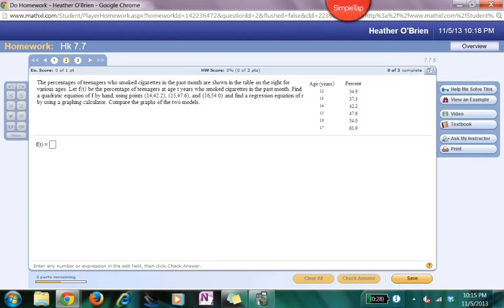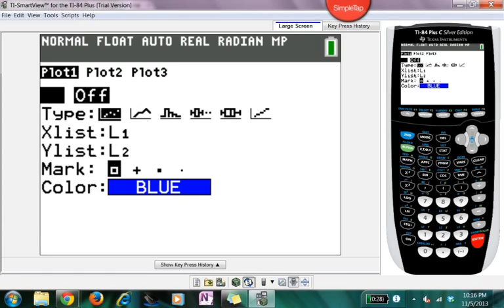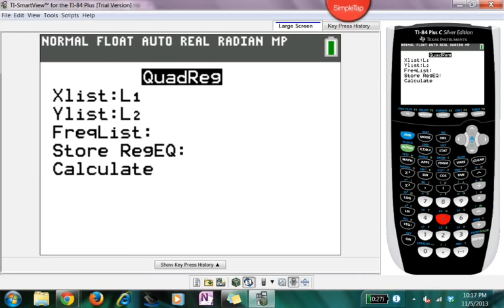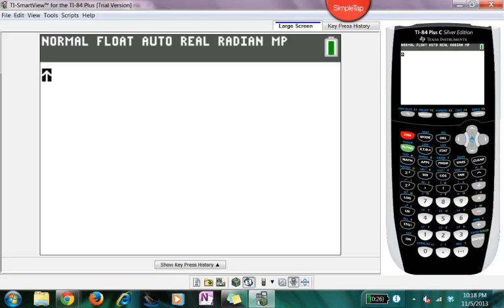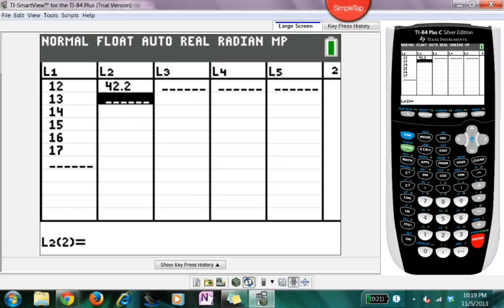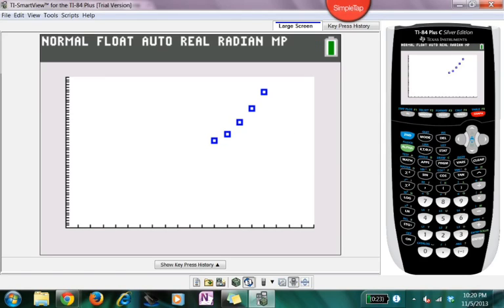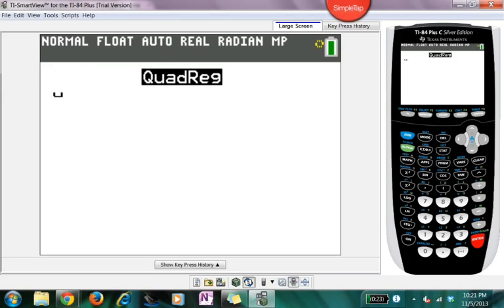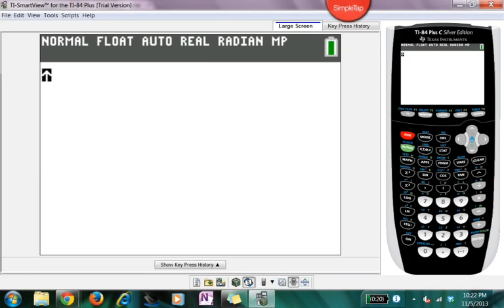Quadratic Regression on TI-84